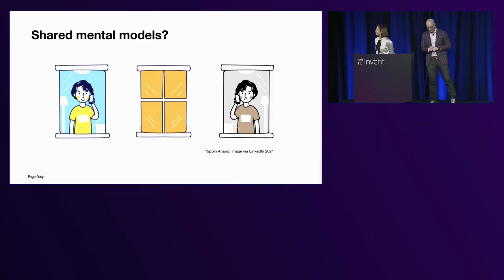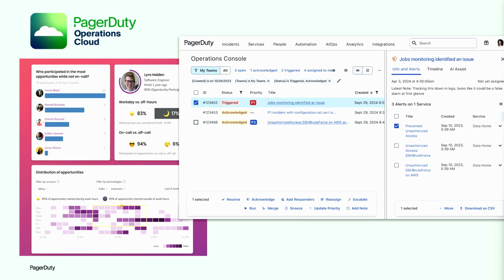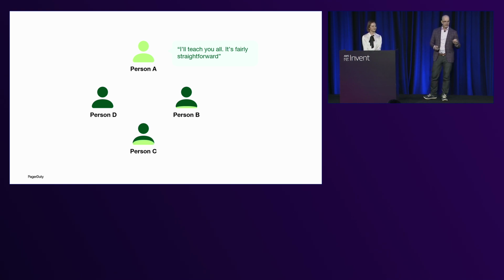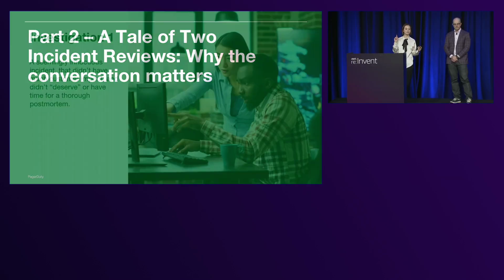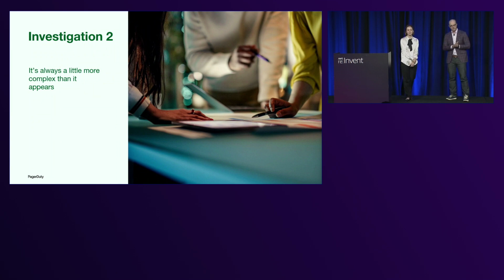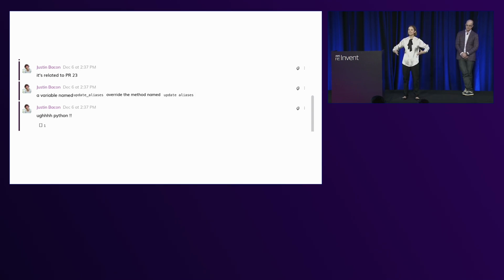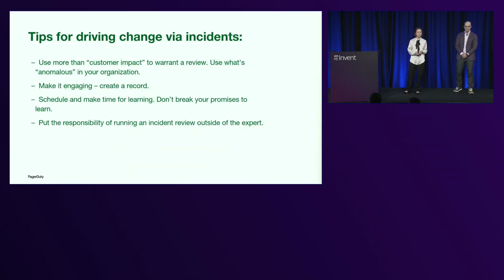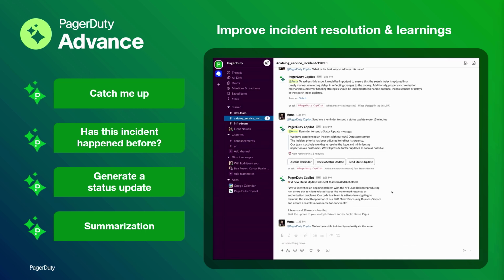AWS re:Invent 2024 - Build resilience using learnings from incident communication patterns (DOP107)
Incidents are inevitable but offer growth opportunities. How your organization responds to and learns from incidents can make all the difference in building more resilient operations. Nora Jones, Senior Director of Product at PagerDuty and founder of Jeli, and Rob Zuber, CTO of CircleCI, will share experiences for empowering teams to confidently navigate incidents, embrace failures as learning opportunities, bridge the executive-engineering gap, and shift from reactive to proactive approaches.  Learn how to equip your team with the knowledge and skills to turn incidents into opportunities for growth and resilience through critical but often underlooked aspects: communication and coordination.